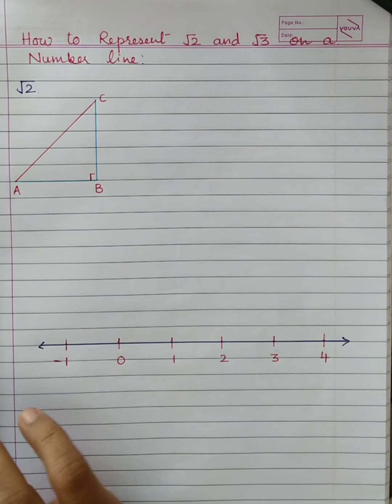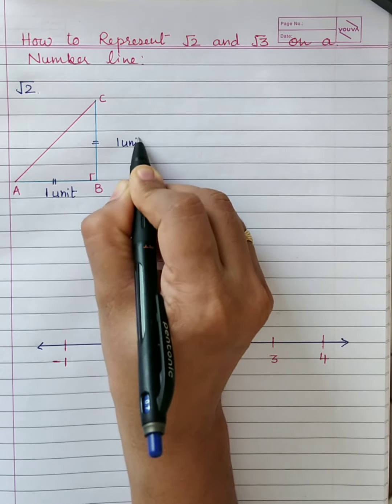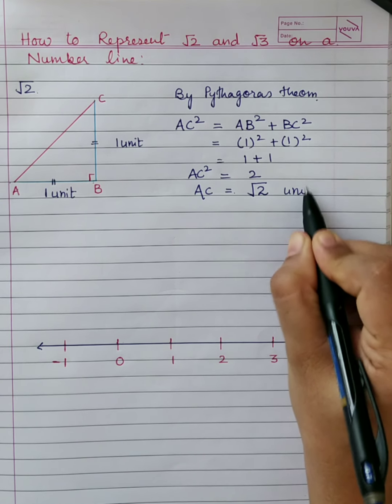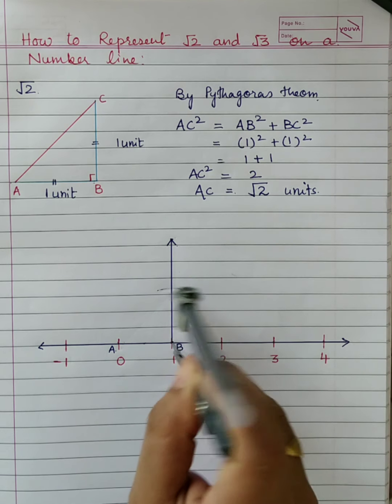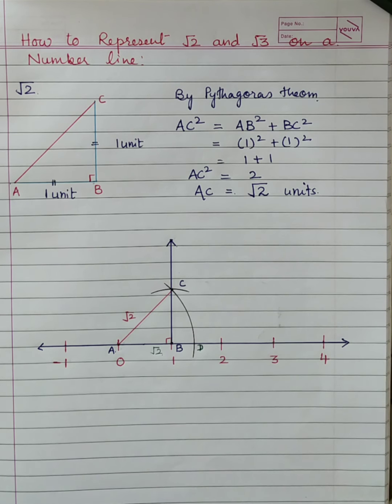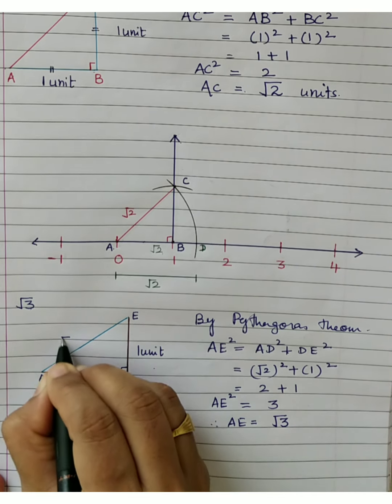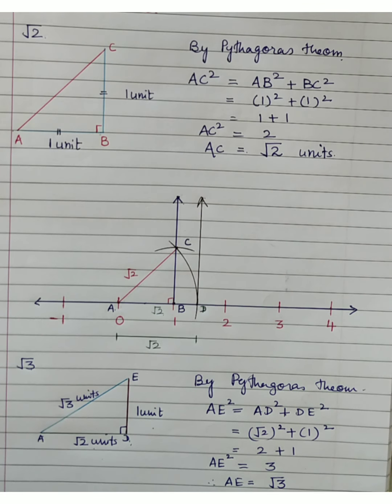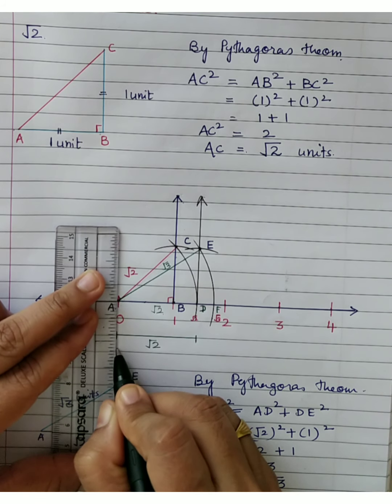Representing √2 and √3 on the Number Line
In this video we shall see how to mark √2 and √3 on Real Number line with proper steps and reasons. You can see the beautiful creation as the cover photo of this video.. it's a project done by my students Gauri, Krutika , Sakshi and Nandini... how to get this Spiral that we shall see in the next class.
you can use this concept for project.